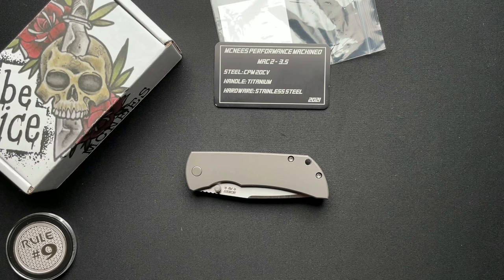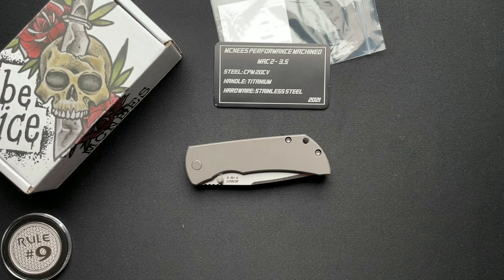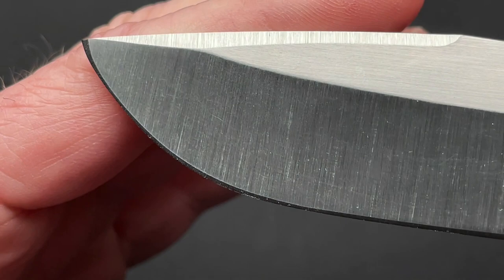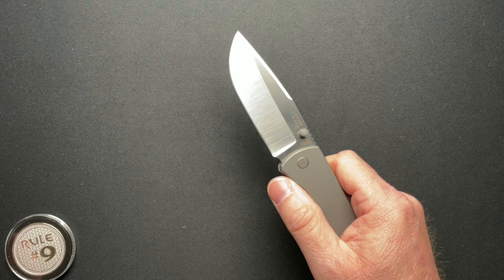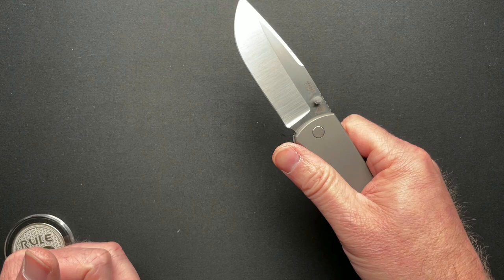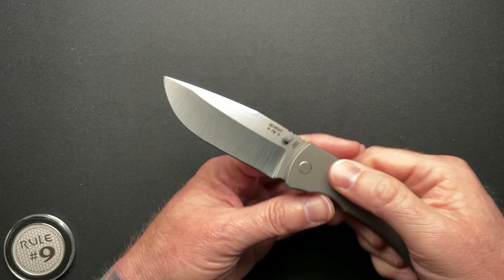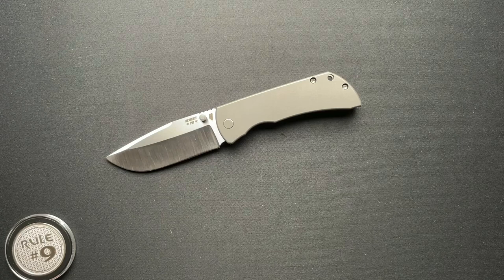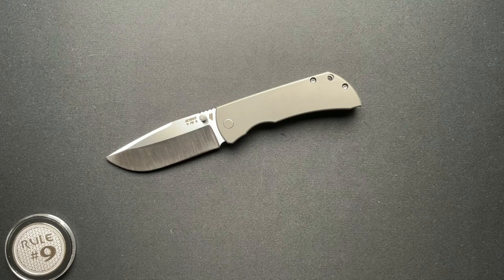McNees PM MAC 2 3.5 Knife Review. The Perfect EDC???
Today let’s talk about this very cool McNees. A knife I knew nothing about until it was loaned in by my buddy Cliff. I’ll go through the specs and details and some comparisons.